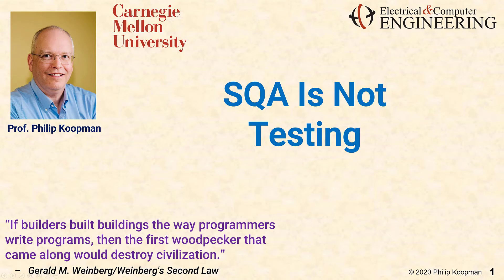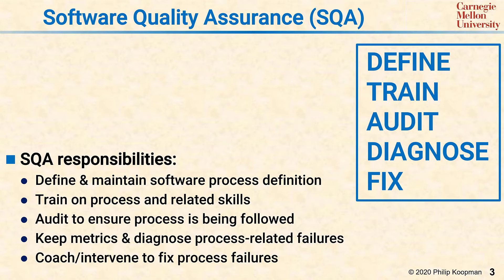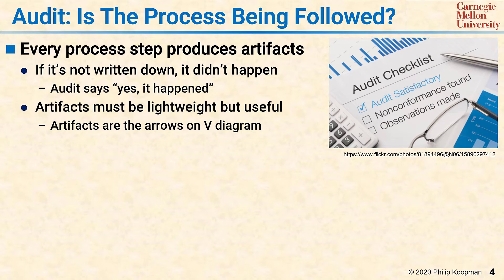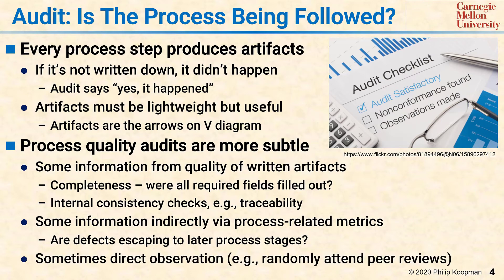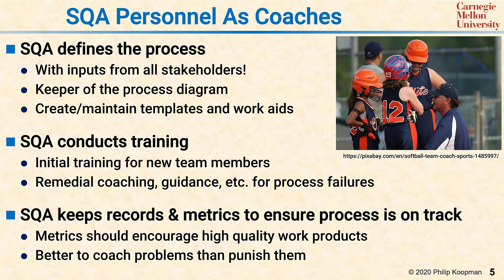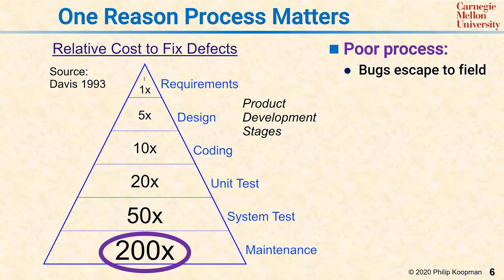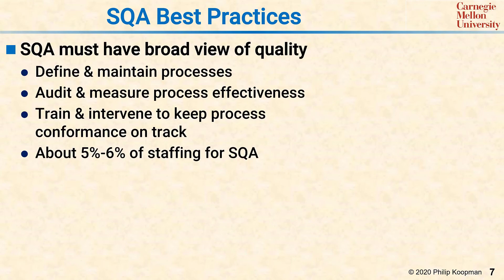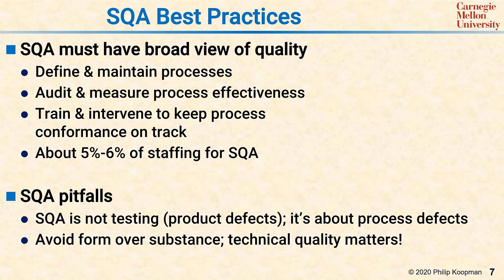L21 SQA Is Not Testing